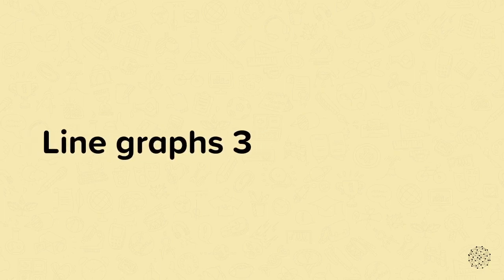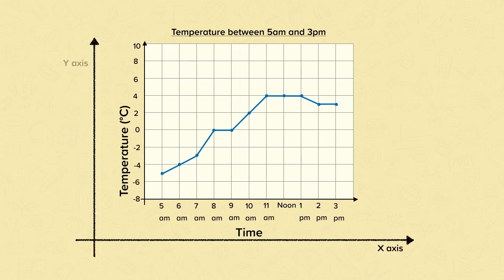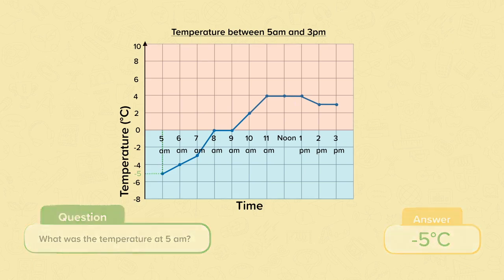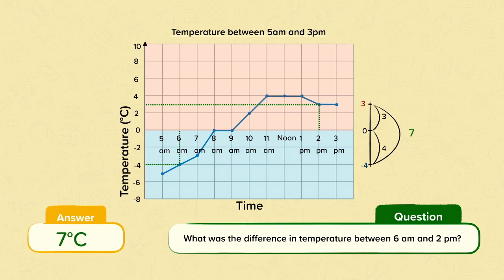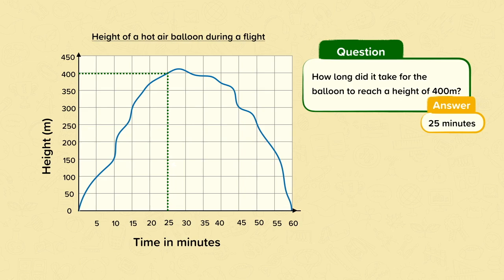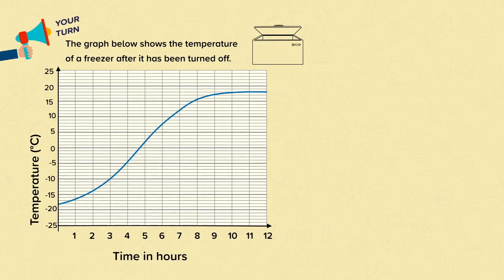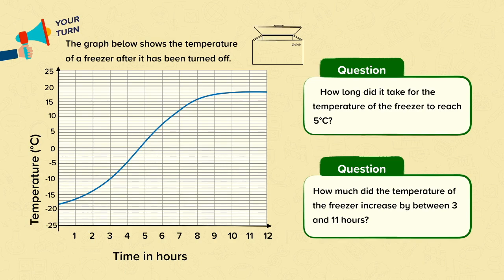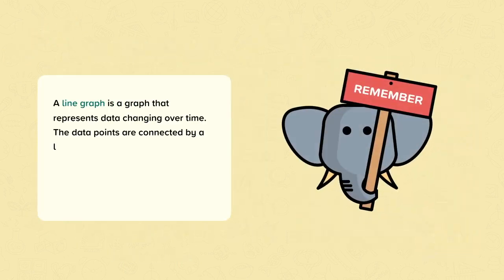Line Graphs | Mathematics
This is a video from our nugget on Line Graphs.